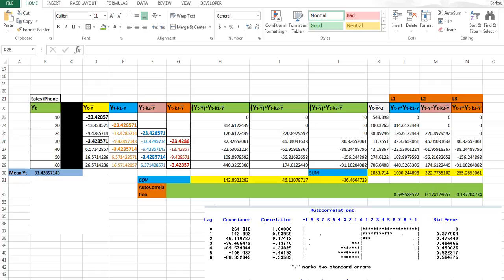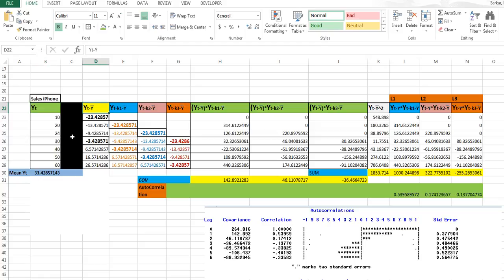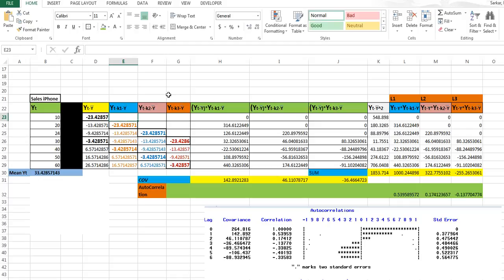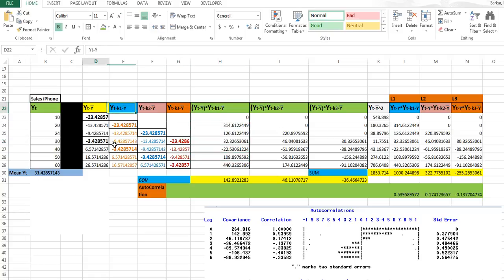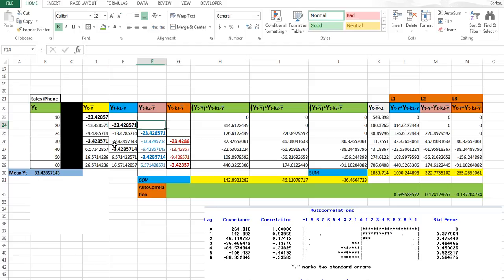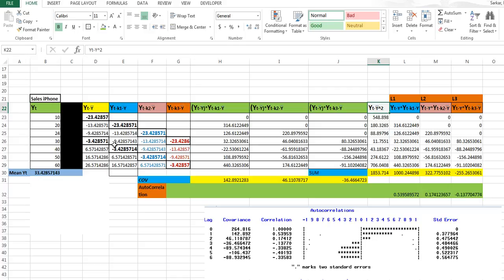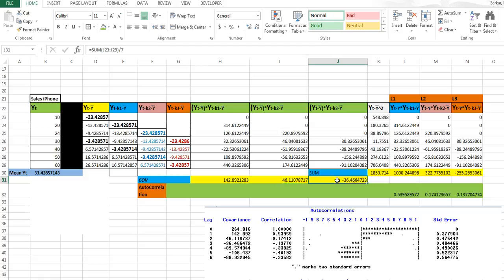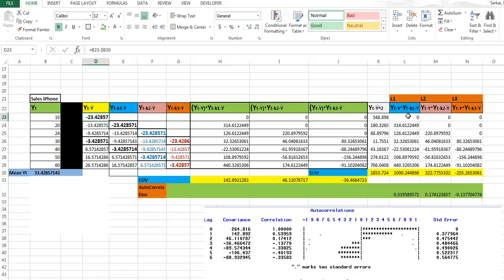Autocorrelation by Hand ,autocorrelation in excel